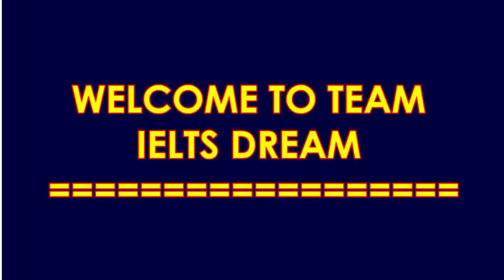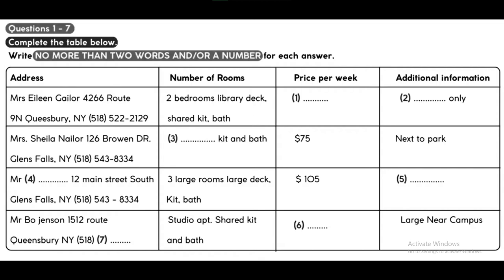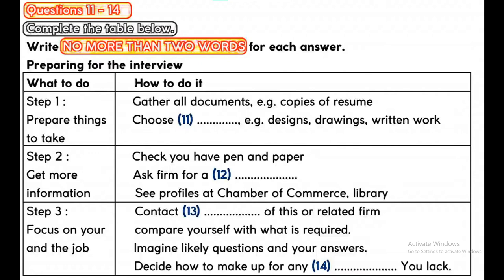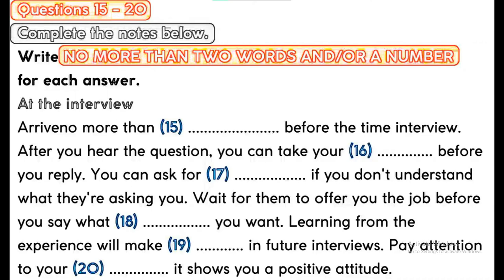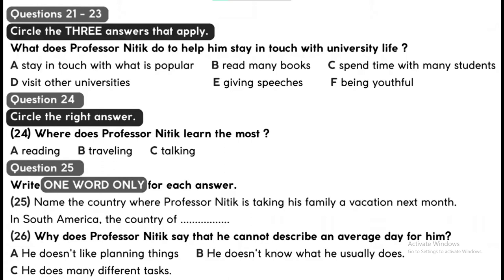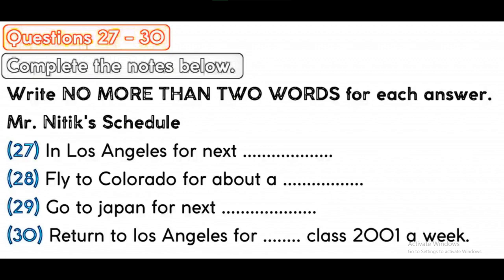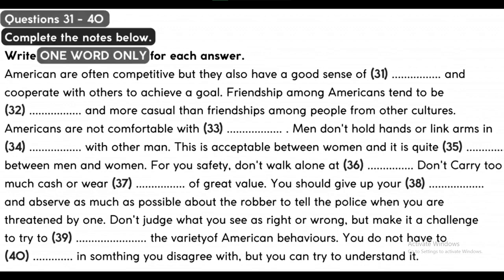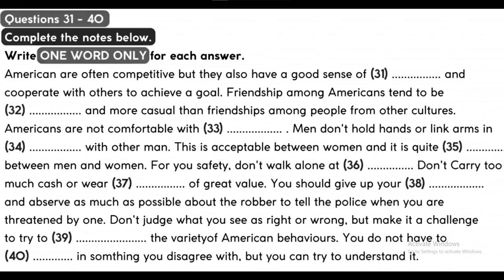IELTS LISTENING PRACTICE TEST 2023 WITH ANSWERS | 01.03.2023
IELTS WITH SUNIL
IELTS LISTENING PRACTICE TEST 2022 WITH ANSWERS | 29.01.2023

VOCAB REALATED WRITING

VOCAB REALATED SPEAKING

VOCAB REALATED READING

VOCAB REALATED LISTENING